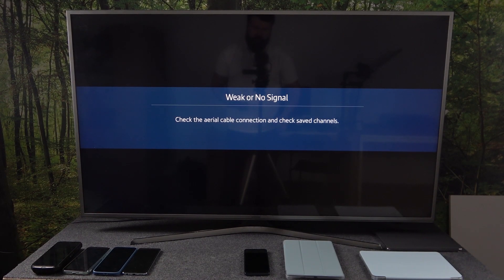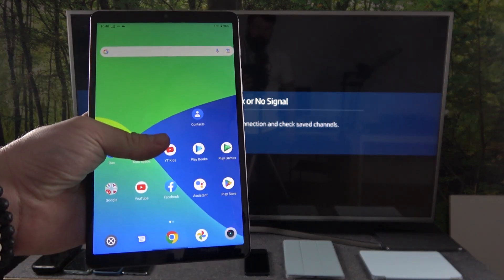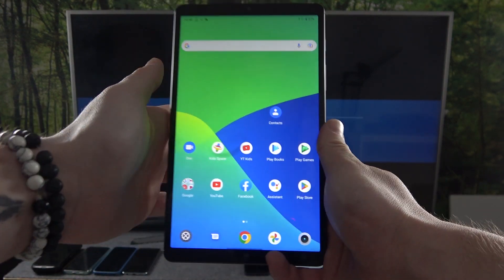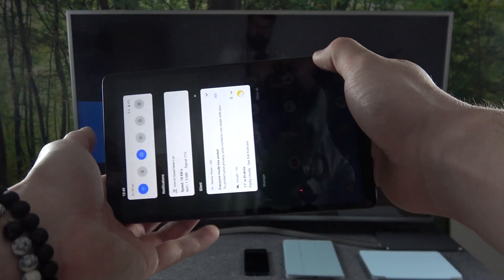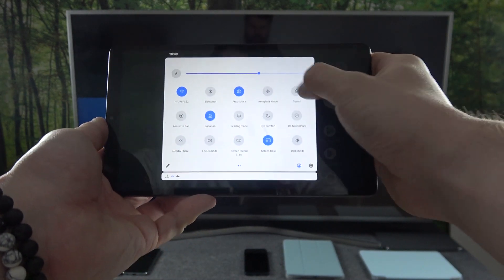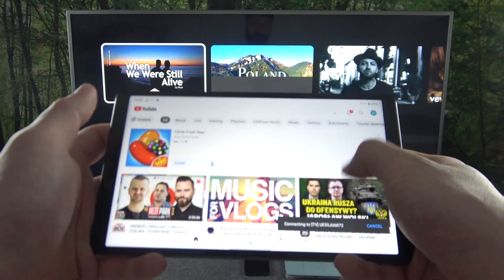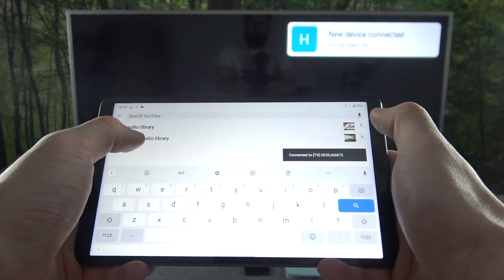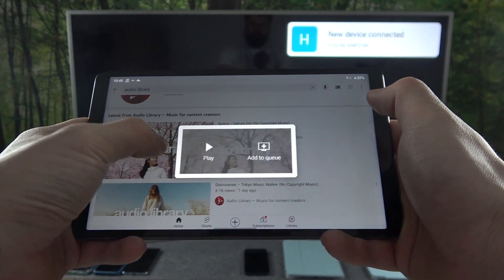How to Screen Cast Youtube from REALME Pad Mini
Find out more info about REALME Pad Mini:
Do you want to enjoy your favourite YouTube videos on the big screen? In this video, we'll show you how to easily screen cast YouTube from your REALME Pad Mini to your TV. Follow our steps and do it successfully. Visit our YouTube channel if you want to know more about REALME Pad Mini.

How to cast YouTube  from REALME Pad Mini? How to use screen mirroring feature on REALME Pad Mini?